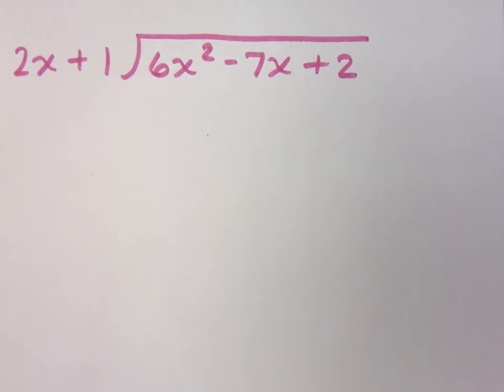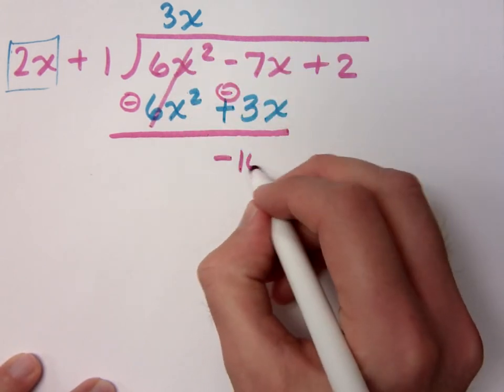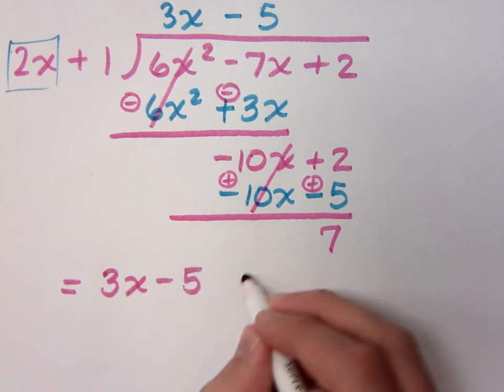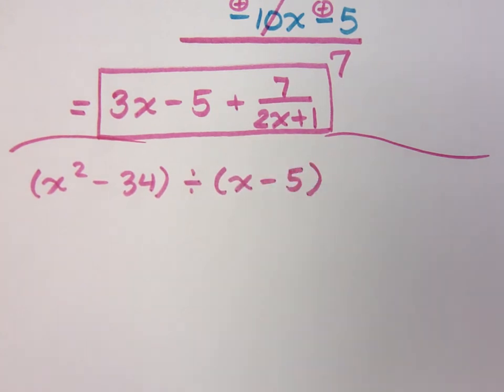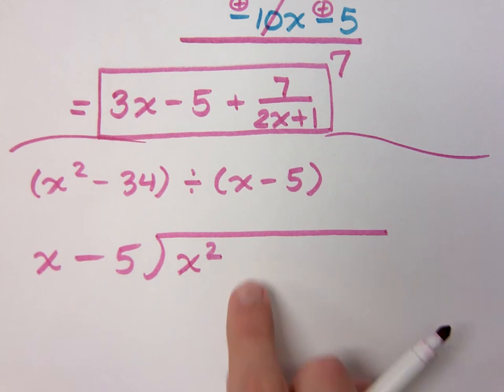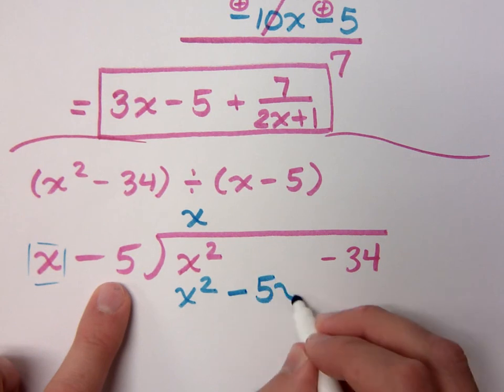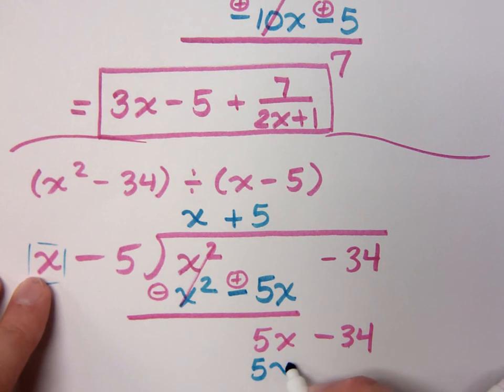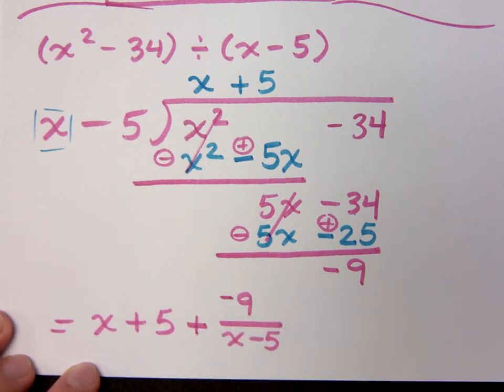beginning algebra 81